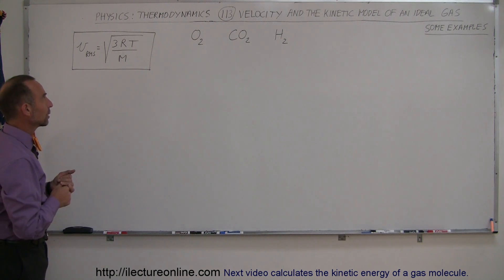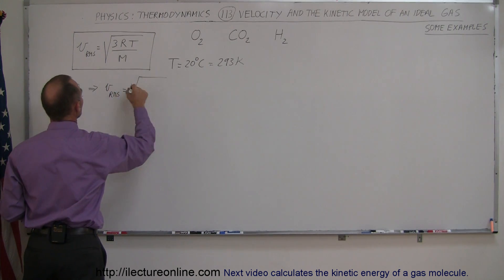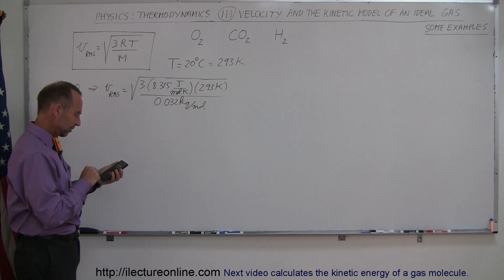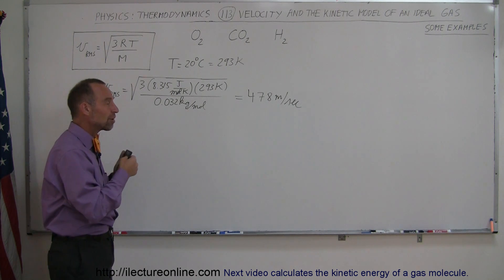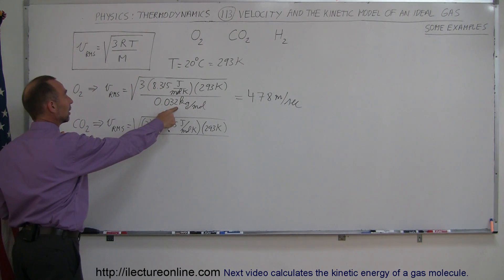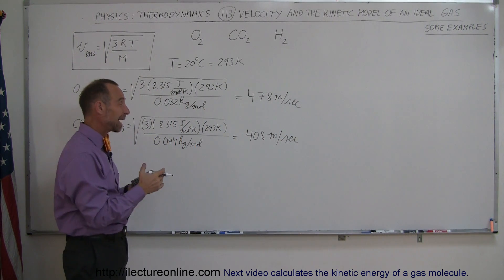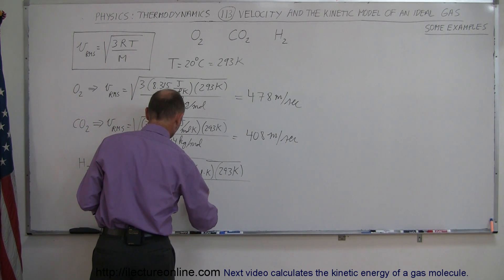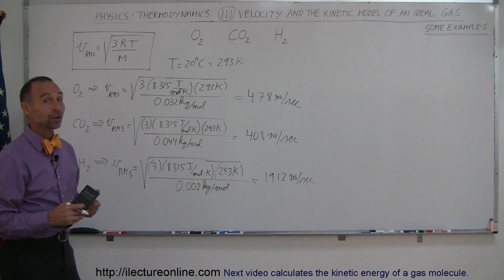Physics 32 Kinetic Theory of a Gas (3 of 10) Velocity and Kinetic Model of an Ideal Gas: Examples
In this video I will give you some examples of the velocity and kinetic model of some ideal gases.